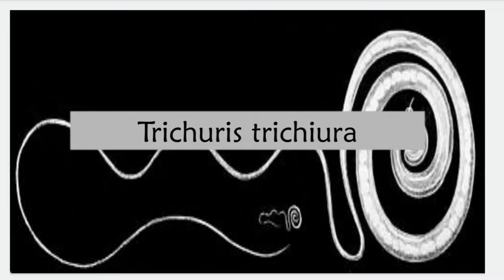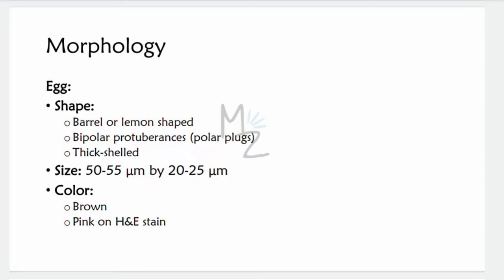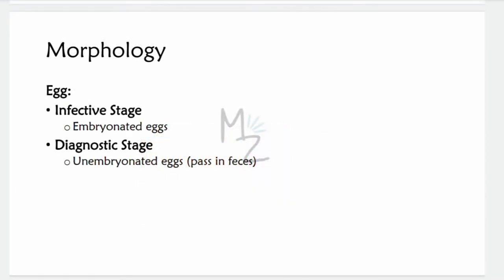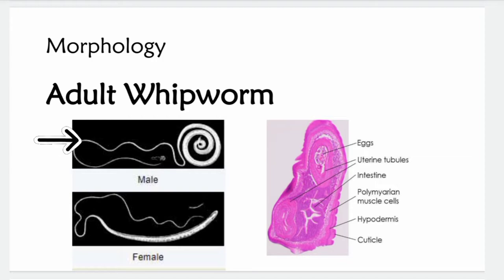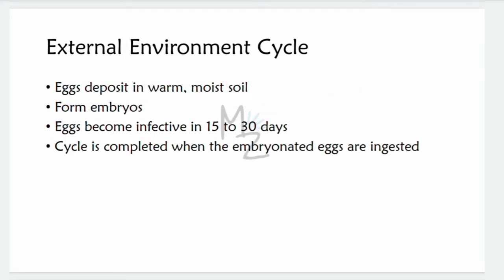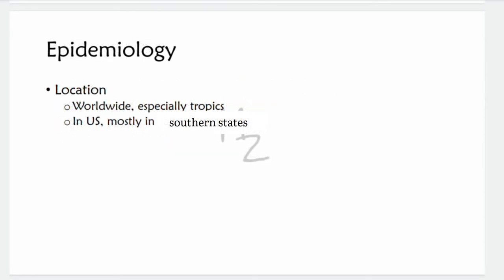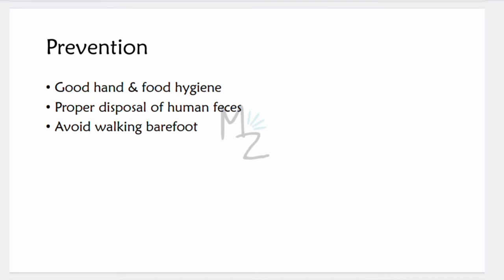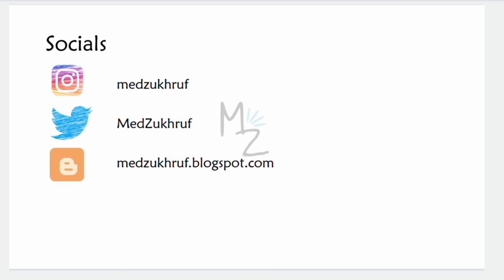Trichuris trichiura | Trichuriasis, Causes, Signs and Symptoms, Diagnosis & Treatment | Whipworm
Assalamualaikum everyone!
I hope you all are fine. Today, I am lecturing you on Trichuris trichiura, its morphology, lifecycle, habitat & transmission, epidemiology, lab diagnosis, treatment & prevention. I hope you'll find this video helpful. Share your valuable feedback in the comments.
Cheers!

Free Parasito Handouts:
Fill out this form to get your copy sent directly to your inbox

TIMESTAMPS:
00:00 Intro
00:37 Trichuris trichiura
1:09 Lecture Outline
1:28 Developmental in the Life Cycle
1:40 Morphology
5:44 Habitat
5:59 Transmission
6:18 Life Cycle
7:34 Diagrammatic Representation of Life Cycle
8:20 Pathogenesis
8:57 Epidemiology
9:13 Clinical Findings
9:47 Lab Diagnosis
10:15 Treatment
10:32 Prevention
10:52 Review
12:01 Socials
Videos
AMAZON RECOMMENDATIONS:
📚 Books